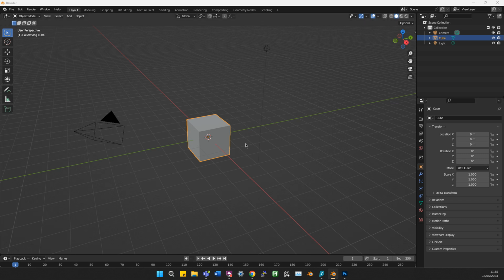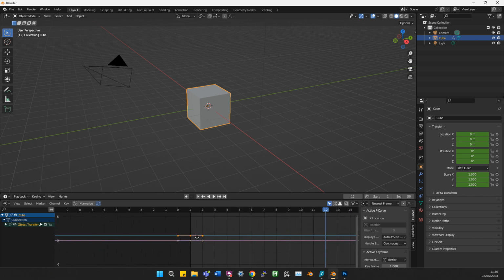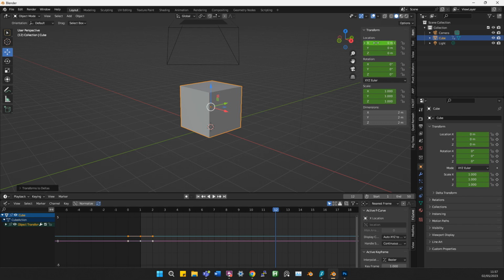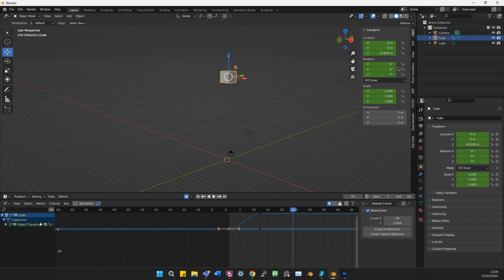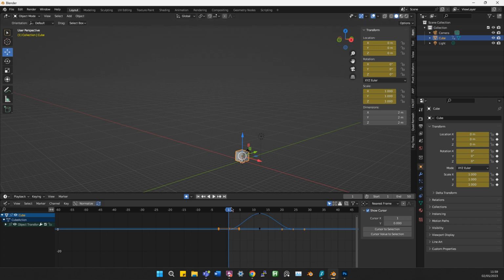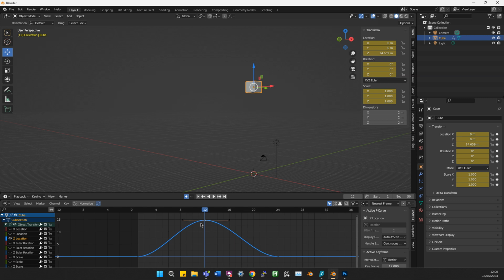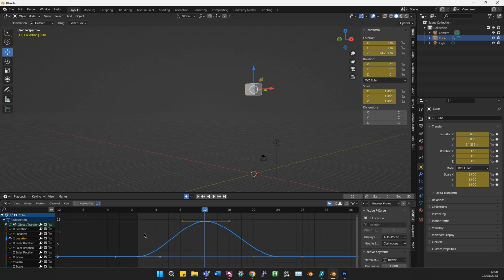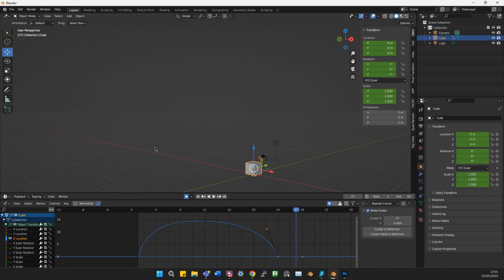Blender animation intro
A speedy look at keyframes and the graph editor.